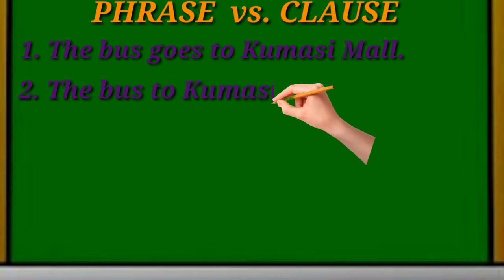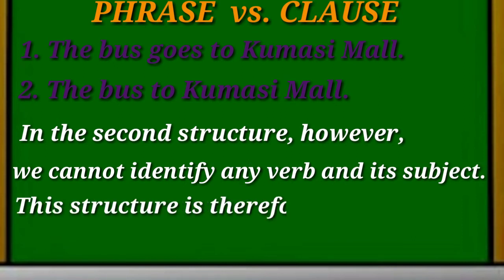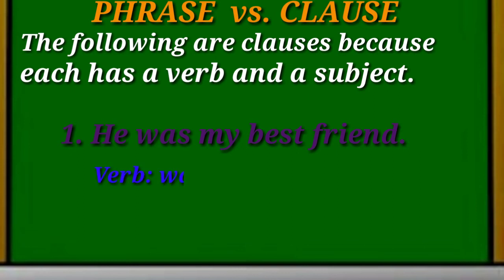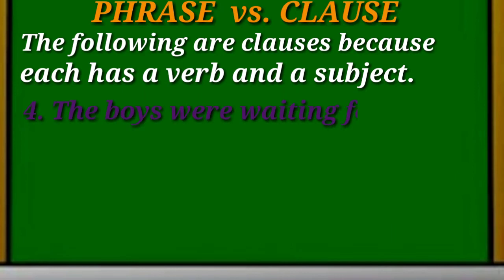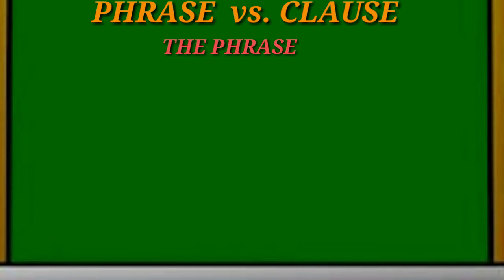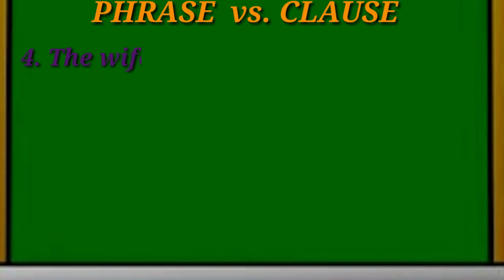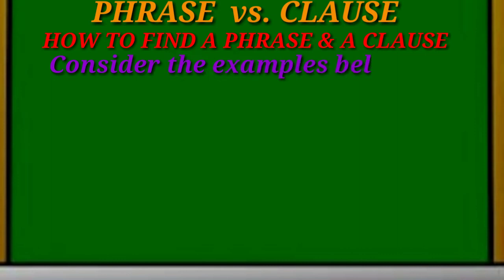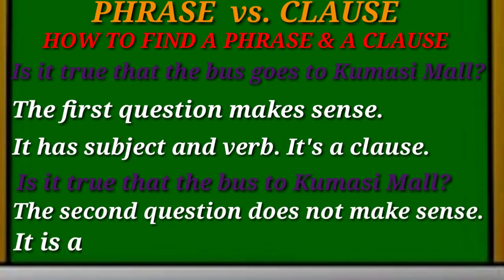PHRASE VRS CLAUSE - Difference between Phrase & Clause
This video shows the difference between a phrase and a clause. It gives examples of phrases and clauses in context.
It shows that we can use the Subject and Verb to determined whether a group of words is a phrase or clause. The presence of subject and verb in a group of words shows that it is a clause. Where we have no verb and subject, we have a phrase.
The director and composer of this video is an English Teacher. He is currently teaching English language in Ghana.
It is his wish to share his  knowledge and experience with you through these videos.